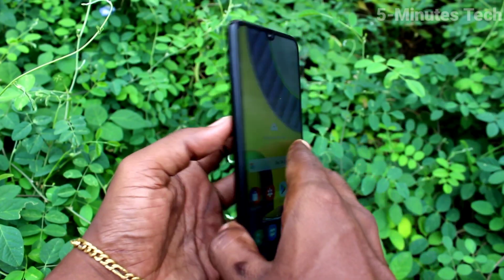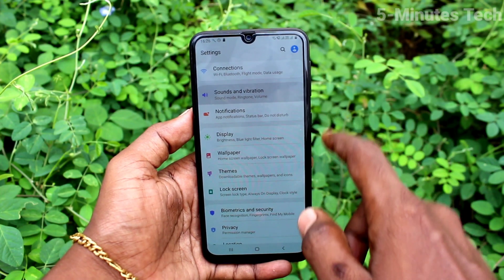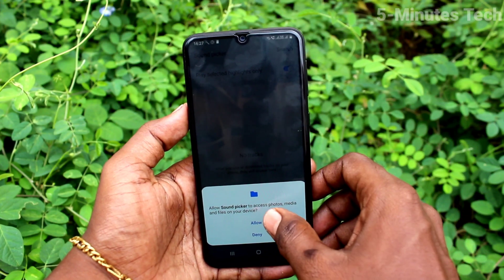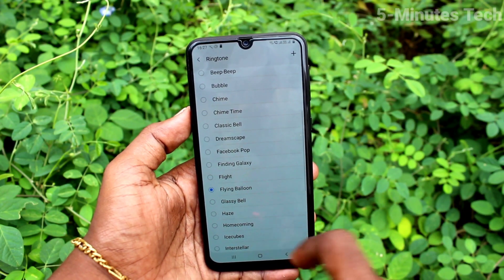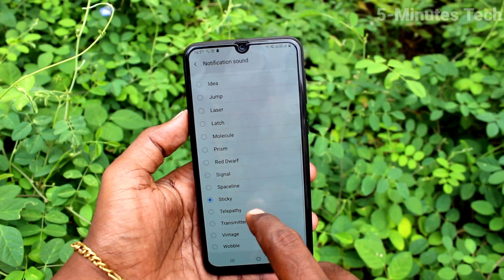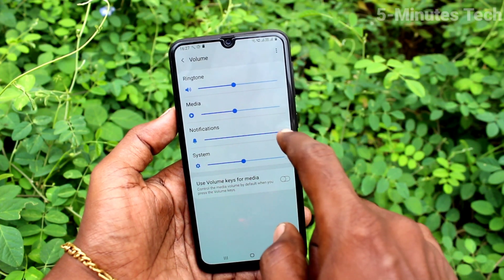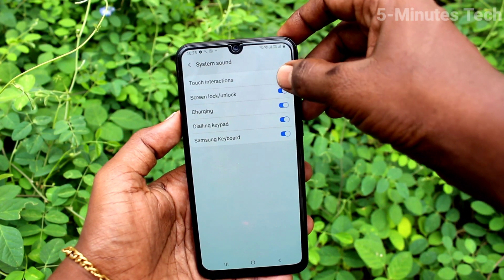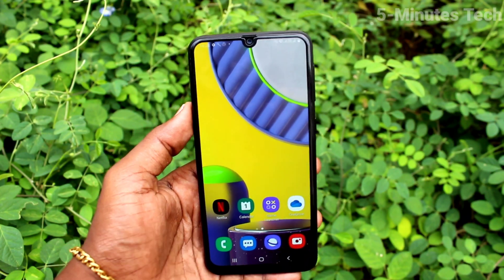How to set ringtone in Samsung Galaxy M31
Samsung Galaxy M31 ringtone settings: Learn here how to set ringtone in Samsung Galaxy M31 smartphone